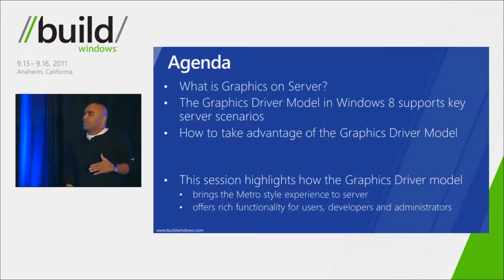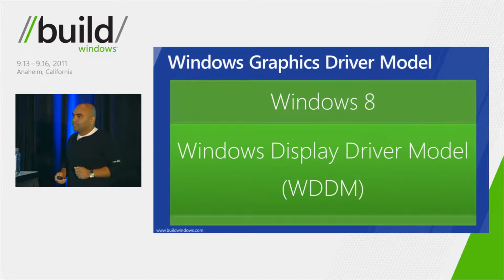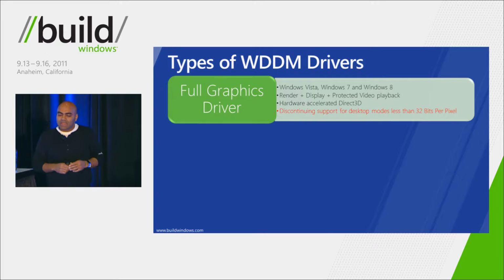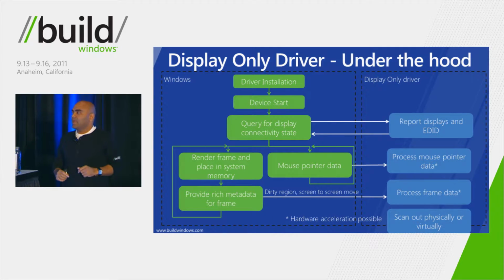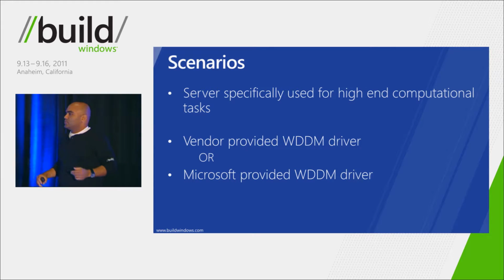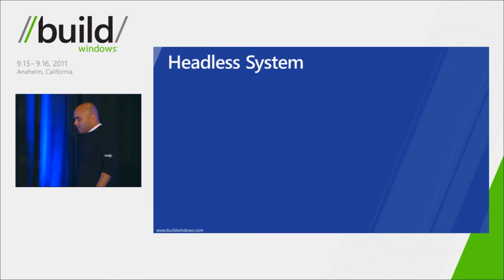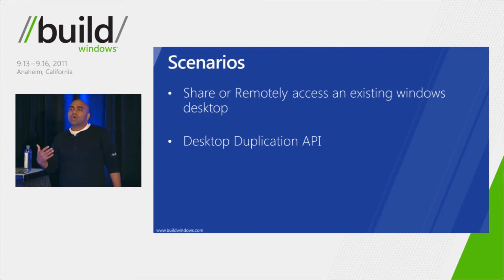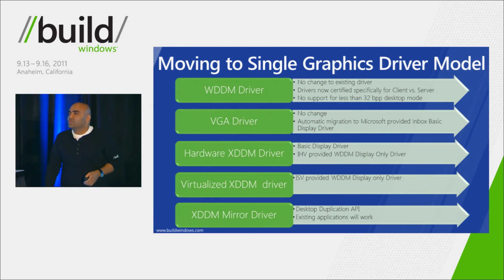Graphics on the server